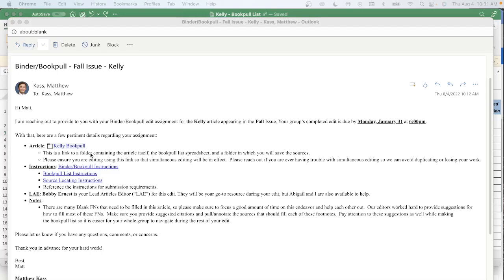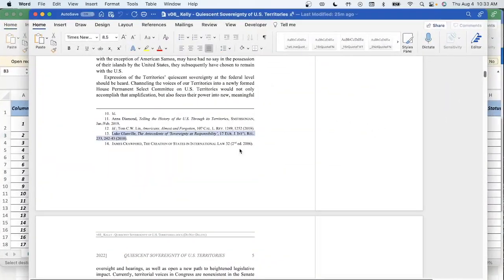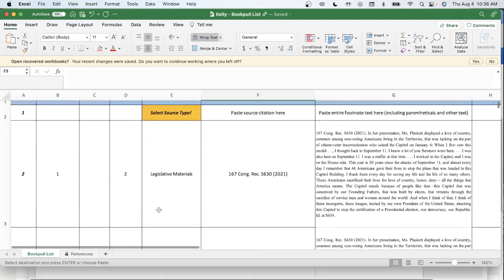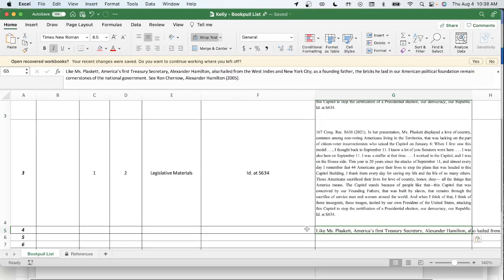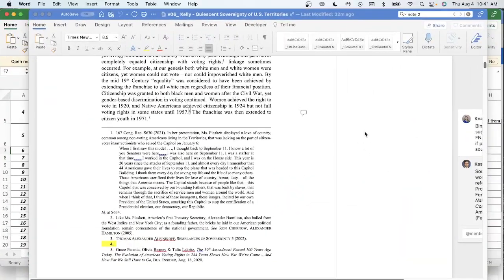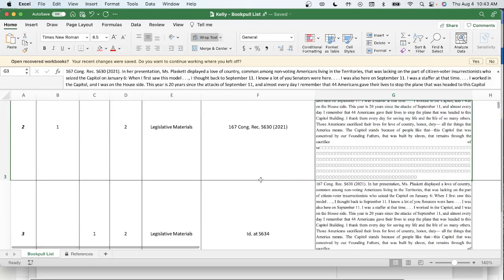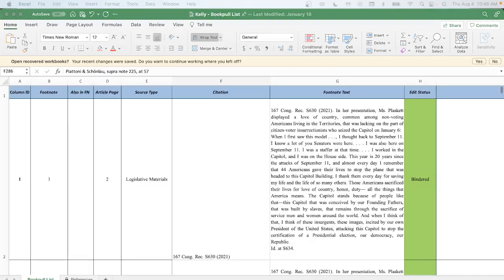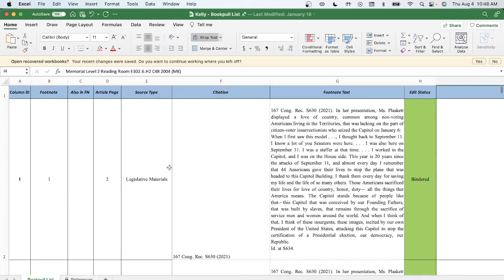Binder/Bookpull Instructional Video Updated